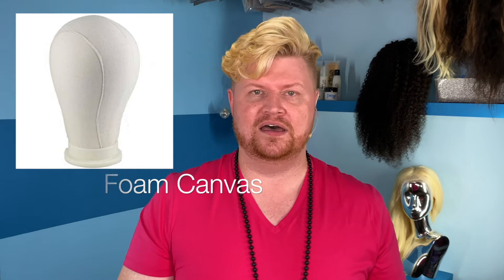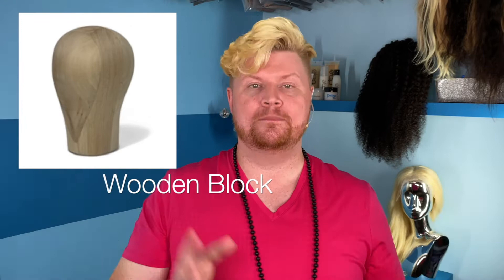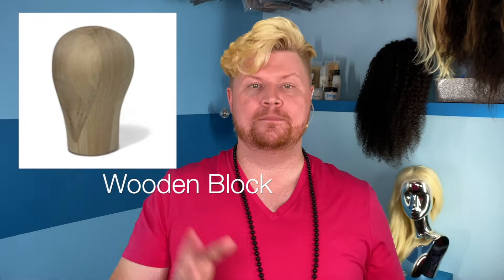How to Properly Choose a Wig Block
As with most things in life, no two wig blocks are exactly the same. In the case of wig blocks, there are many different types! In this video, I outline the main differences and what the use of each one is. What is your favorite type of wig block? How many have you worked with?

Do you LOVE EVERYTHING HAIR?! ~ hair color, hair cutting, hair styling, wig styling, transformations, and all of the ENDLESS things you can create with HAIR?  Do you want to up your skills as a hairstylist?  WOW your clients more and more with new skills and techniques?  Sign up for my emails where you can find all the new trends and my upcoming Master Classes.   You must MASTER the rules so you can BREAK them!

The Different Type of Wigs on the Market

The Best Glamour Roller Set

3.